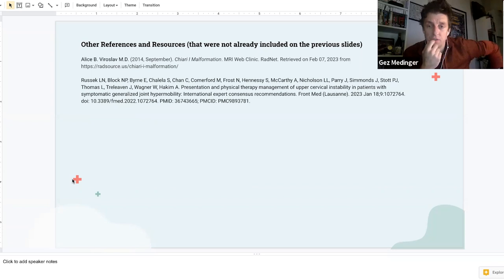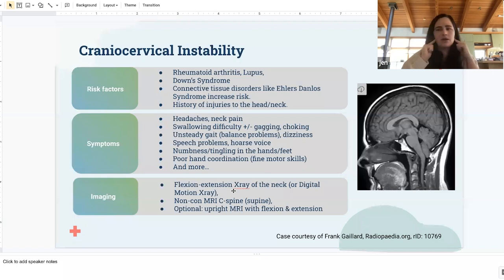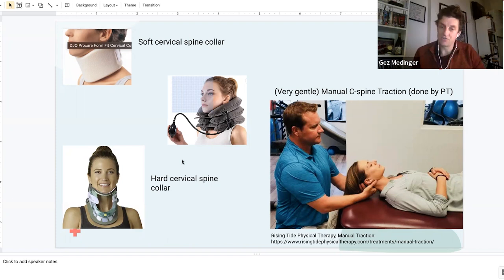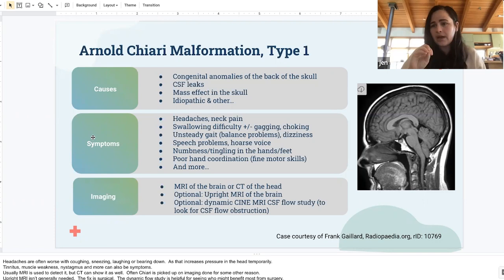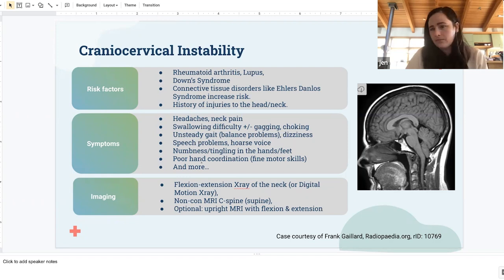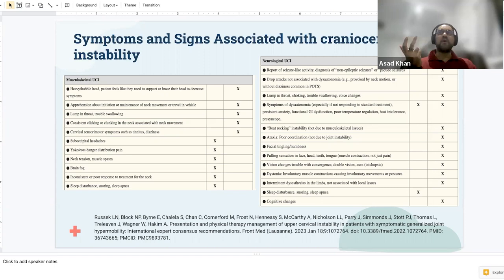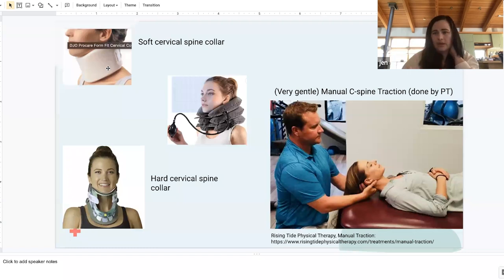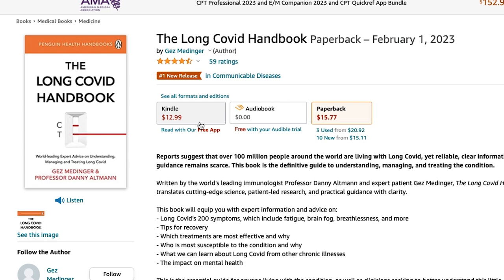Diagnosis and Treatment of CCI, Chiari & Tethered Cord in Long Covid and ME/CFS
In this film, the final one of the series, Dr Asad Khan and I talk to Dr Jen Curtin, a specialist in ME/CFS and associated structural disorders. We discuss how diagnosis for Chiari, cranio cervicial instability or tethered cord is achieved, what investigations are required, and then how you treat it. Hope you find it helpful!

If you missed the first two films in the series, we discussed what the conditions were, why they might develop as a consequence of infection, and what the symptoms are - so you can understand whether you might be at risk. Links here:

The Long Covid Handbook (Feb 2023) by Gez Medinger & Professor Danny Altmann (and published by Penguin Books) is now available in paperback, ebook and audiobook. A singular resource that brings together everything patients, clinicians and academics have learnt about the condition to date, as well as lessons from sufferers and researchers of ME/CFS and other chronic conditions. It offers world leading expert advice on understanding, managing and treating Long Covid. It is available from the following links.